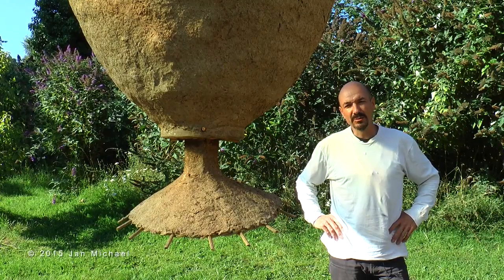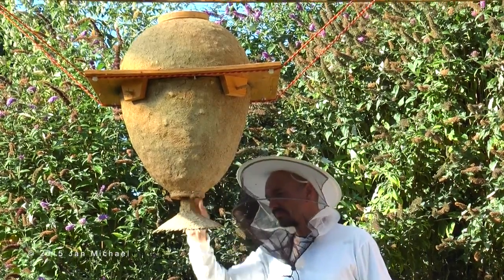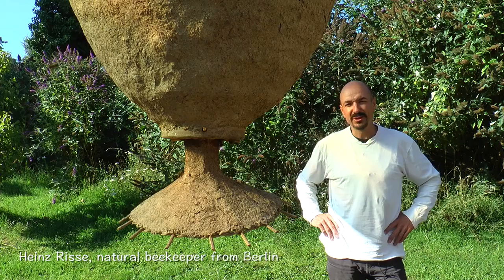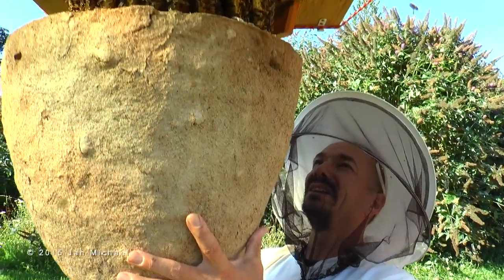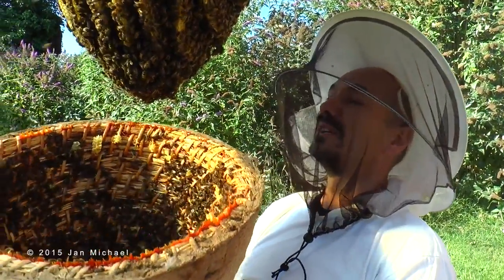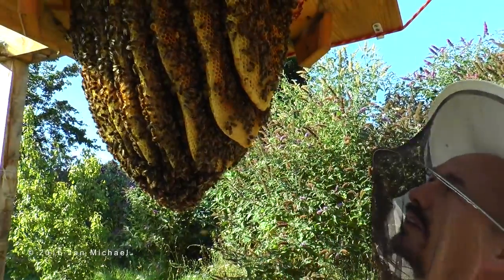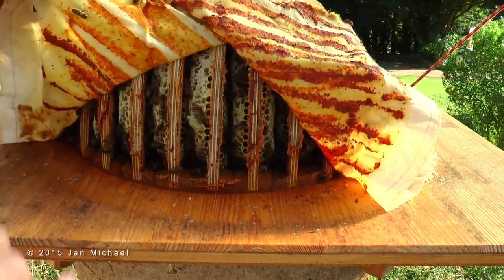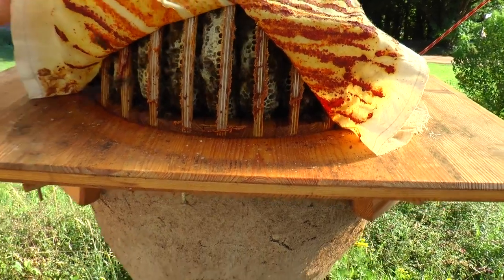SUNHIVE ou la ruche Solaire - une ruche en paille - rucher école Villa le Bosquet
Cette ruche, également connue sous le nom de SUN HIVE, est très populaire parmi les apiculteurs alternatifs dans de nombreux pays et compte de nombreux admirateurs en Allemagne, au Royaume-Uni, au Pays-Bas, et aux États-Unis, mais aussi un peu en France.
 Le design SUN HIVE développé par Günther Mancke est donc la forme idéale qui s’adapte parfaitement à la nature des abeilles et peut être qualifiée à juste titre d’apiculture naturelle.
Nous avons appris de Günther que les abeilles construisent naturellement leurs alvéoles selon la forme de la chaîne avec les courbes ovoïdes correspondantes
Un logement pour abeilles qui se rapproche le plus de cette forme et qui est bien isolé de l’extérieur , serait alors la meilleure ruche du point de vue des abeilles, car il n’y a pas de coins ou de surfaces à l’intérieur où l’humidité et l’air froid peuvent s’accumuler, ce qui permet aux abeilles de mieux survivre.
La possibilité d’ouvrir le nid à couvain et l’utilisation de cadres aident certes l’apiculteur, mais pas les abeilles. Ce compromis, que Gunther a probablement fait par égard pour certains apiculteurs, est un obstacle à une apiculture respectueuse de la nature et nécessite, du point de vue de la protection des abeilles, quelques modifications de cet habitat pourtant idéal.
Nous pouvons affirmer avec fierté que la Sunhive (Weissenseifener Hängekorb) a été utilisée pour la première fois depuis 2014 sur notre rucher école Villa le Bosquet en France.
Fin de mieux faire face au changement climatique actuel, nous avons apporté quelques modifications importantes à notre ruche Solaire , (Weißenseifener Hängekorb) qui avait été tressée il y a de nombreuses années à Weißenseifen en Allemagne .
Nous n’utilisons plus de cadre ni de planche intermédiaire comme c’est le cas avec la version originale.
La forme intérieure n’a pas été modifiée mais elle est maintenant dotée d’une couche d’isolation plus épaisse en matériaux naturels.
La forme intérieure correspond exactement à une cellule royale adulte, mais dans des dimensions beaucoup plus grandes.
Maintenant, les paniers originaux seraient emballés dans une boîte Dadant XL carrée avec une épaisse isolation en matériaux naturels.